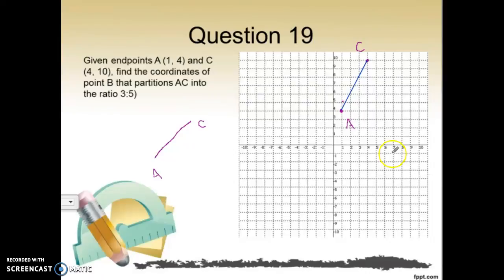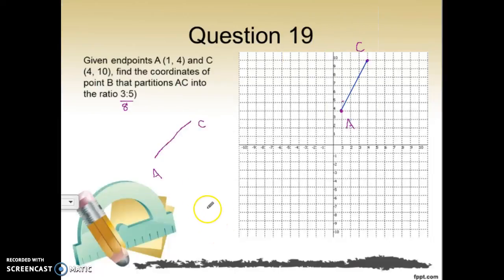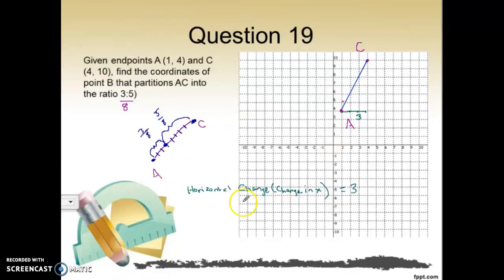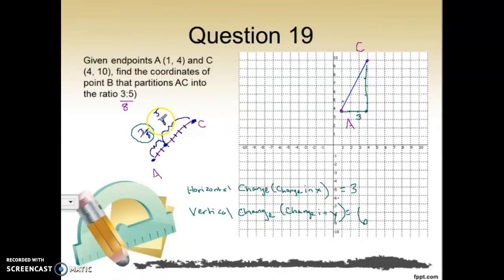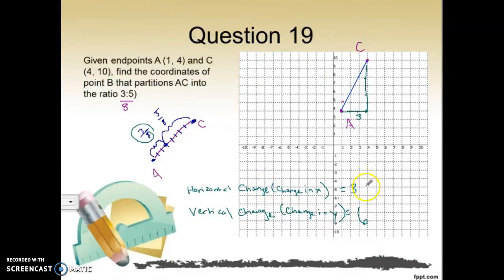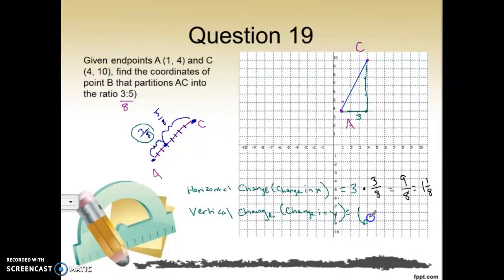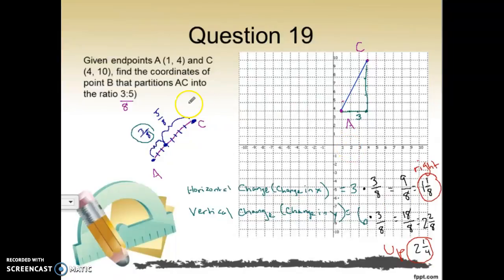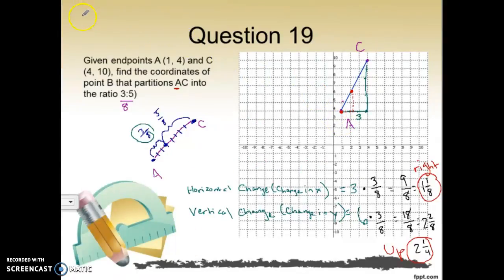Partition a Line Segment